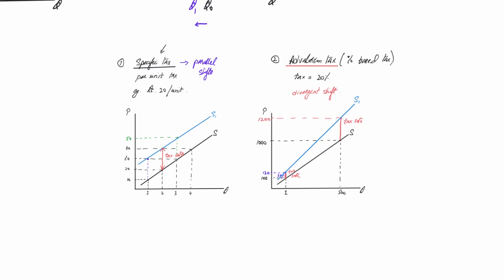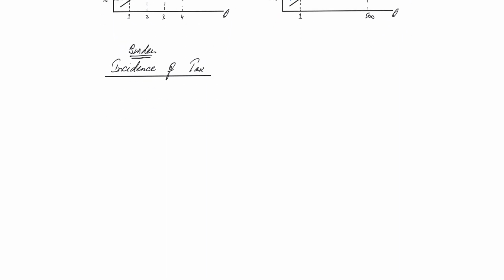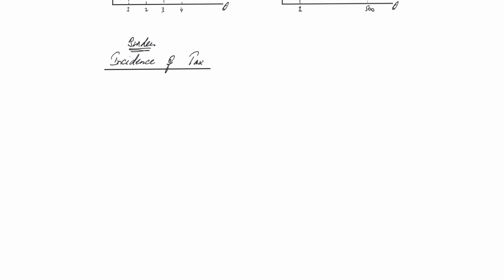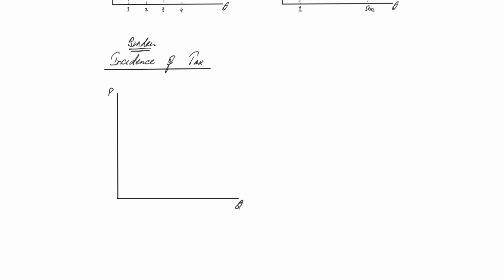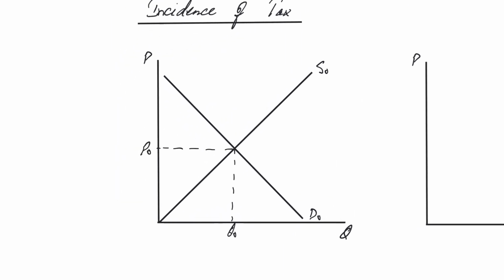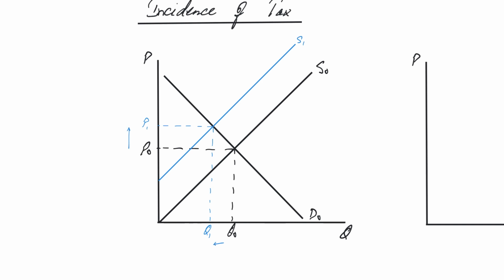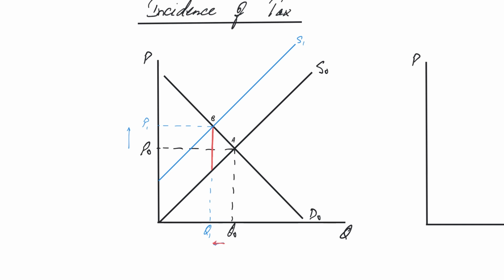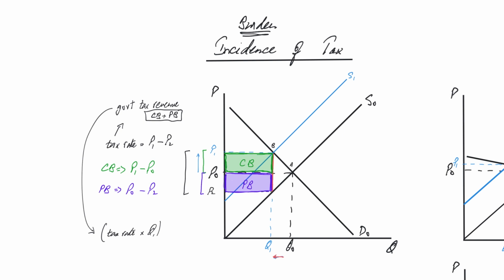2.31 - Incidence of tax - Concept